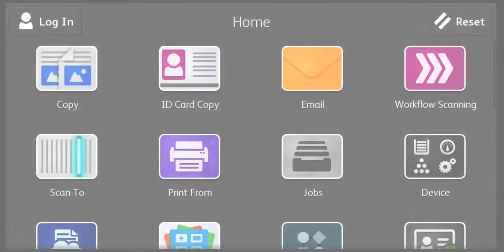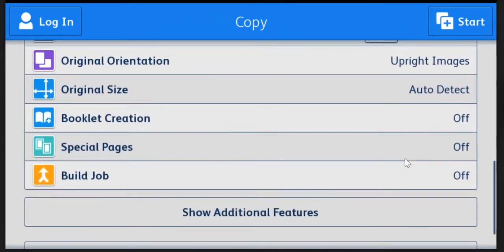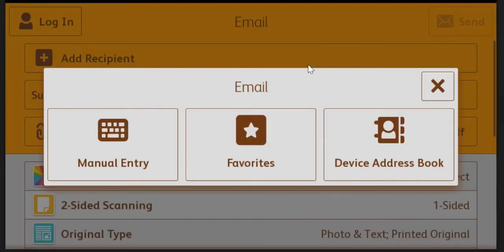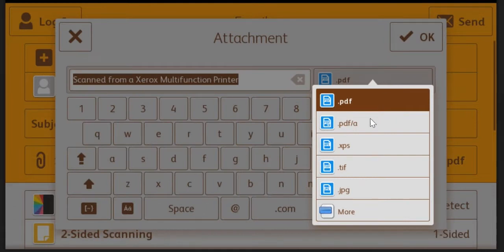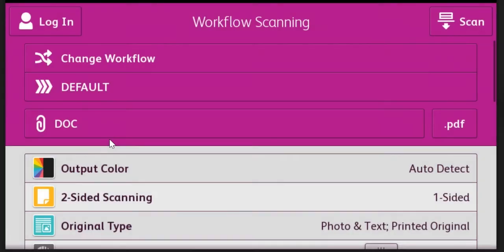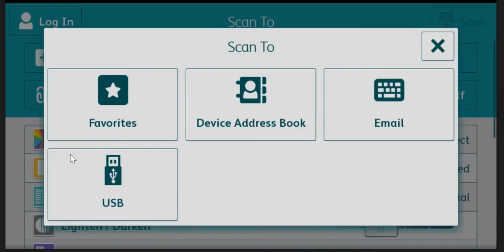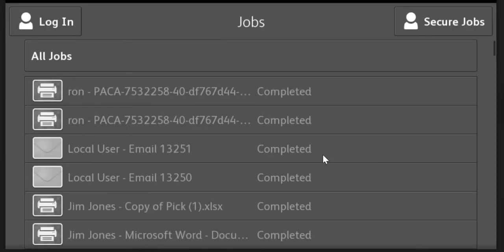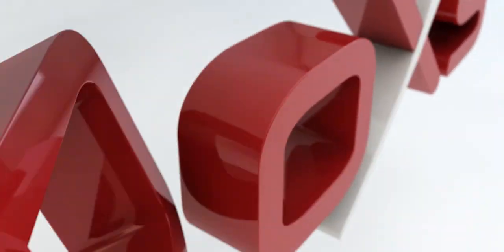Copy, ID Card Copy, Scan to Email on Xerox AltaLink, QDoxs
Video Contents
00:00 - Intro
00:27 - Copy App
00:58 - ID Card Copy App
01:14 - Email App
02:32 - Workflow Scanning App
03:08 - Scan to App
03:27 - Print from App
03:54 - Jobs App
04:17 - Device App